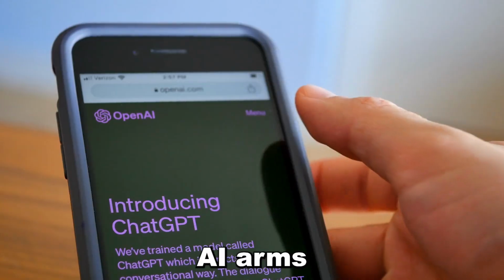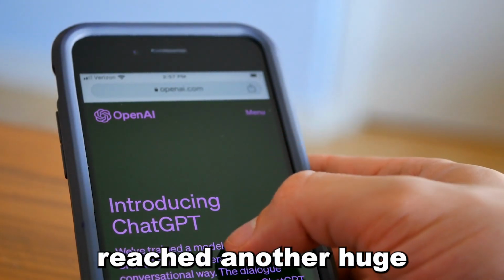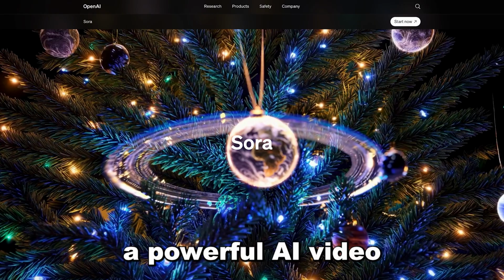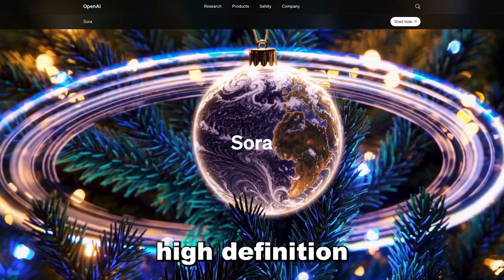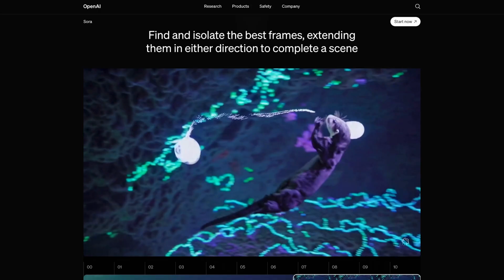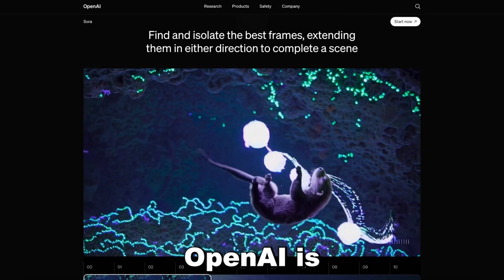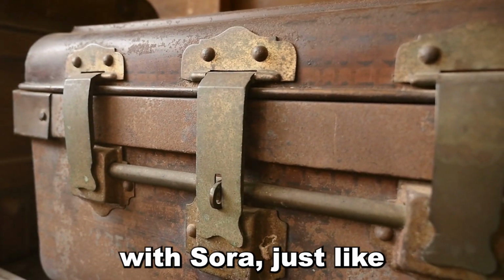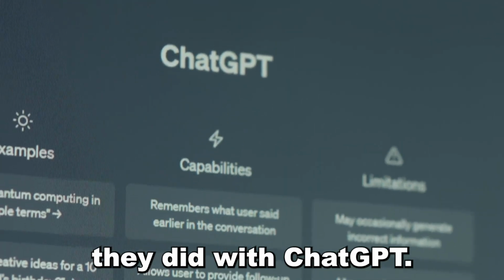OpenAI's Sora is Opening Pandora's Box — AI Deepfake Disaster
Silicon Valley’s AI arms race just reached another huge milestone. OpenAI recently released Sora, a powerful AI video-generation tool that allows users to generate high-definition video clips with nothing more than a text prompt. And while it’s certainly a cool and impressive tool, OpenAI is really opening Pandora's Box all over again with Sora just like they did with ChatGPT.

The internet has already been flooded with AI created content and misinformation over the past few years, and with Sora being able to create convincing video clips now, this is only going to get worse from here on out.
For the rest of the footage in this video, I’ll be showcasing only video clips that were generated using Sora to give you a sense of what this tool is actually capable of doing. These videos are all found on OpenAI’s website in their gallery feature. This feed showcases Sora clips that were generated by other users. Some of these clips you’ll be able to tell are fake and clearly AI generated. But I think you’ll also find that some of these clips are incredibly realistic and convincing — which highlights the uncharted territory the world is entering into.

But first let’s talk about how Sora works in general. If you’re familiar with other generative AI tools, you’ll have a good sense of what to expect with Sora. Sora works in much the same way as OpenAI’s image-generation tool, DALL-E . You type in a description, and Sora generates a video based on that prompt. The potential real world applications for a technology like this are pretty broad: imagine being able to create high-quality video B-roll footage for advertisements and other media—all with a simple text prompt. The flexibility of a tool like this could be very valuable for businesses.

But Sora doesn’t even have to generate things from scratch though. OpenAI has also built in features that allow it to generate videos based on still images that users upload to give the AI a reference when creating a video. Sora can also extend existing video clips, or combine two separate clips by blending the two videos. It also can create seamless looping videos. There’s allows a storyboarding feature that lets you specify multiple different shots to be created in a sequence  as part of one video clip.

The technology is certainly very impressive, and there’s no doubt AI tools like this are going to change video as we know it, but it’s not necessarily going to be for the better. But that hasn’t stopped OpenAI and other tech companies from racing to open Pandora’s box and release these AI tools to the public.

The dark side of AI-generated video is staggering. The internet is already filled with misinformation that can be incredibly convincing. Deepfakes, which use AI to manipulate or generate realistic videos, images, and audio impersonating real people have already been causing havoc for years.
But as technologies like Sora progress, Deepfakes becoming more convincing and accessible than ever. now that Sora has been released in the wild, it’s easier than ever to create fake videos that blur the lines with reality. Now anyone can potentially create reasonably convincing videos from simple text prompts.

OpenAI pays lip service to this risk and has taken some very basic steps to ensure safety and cut down on deepfakes. For example, right now the company won’t let users generate videos in Sora using uploaded images of people. This functionality does exist, but it’s being restricted to a small group of testers at the moment. And with how tech companies tend to operate, it’s very possible that this feature will be released to the general public in the future for profit.

But regardless of this current limitation, since the training data set that was used to create Sora is a giant black box that can include potentially any content from the internet, there are plenty of other ways this tool can potentially be abused and have its safeguards avoided.

The fact that these AI tools keep getting quickly released every few months means that these concerns are growing faster than any regulation can be developed. Just this past year, the number of AI-generated deep fakes skyrocketed by around 900%, according to data from Clarity, a machine learning company. And that number isn’t going to get any lower now that Sora has been released.

As AI-generated content becomes more widespread, the ability to distinguish between what’s real and what’s fabricated is only going to get more difficult. AI generated video is still in the very early stages and it’s only going to improve from here. In a world where people are watching and being influenced by more video content than ever on platforms like TikTok and Instagram, the stakes couldn’t be higher.